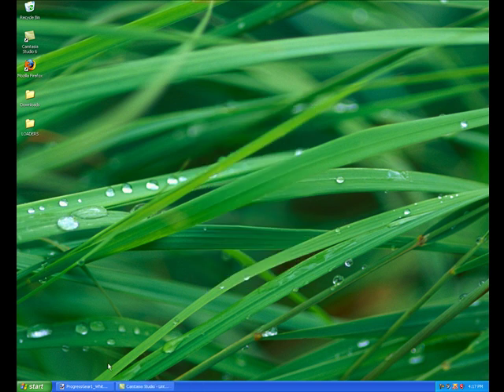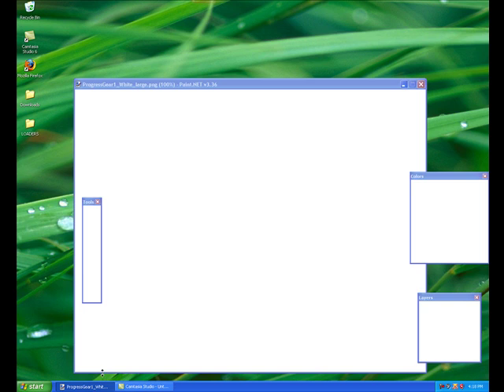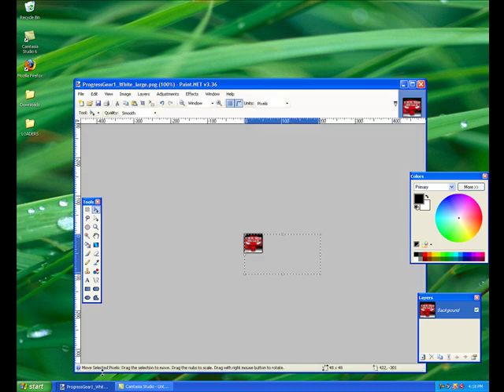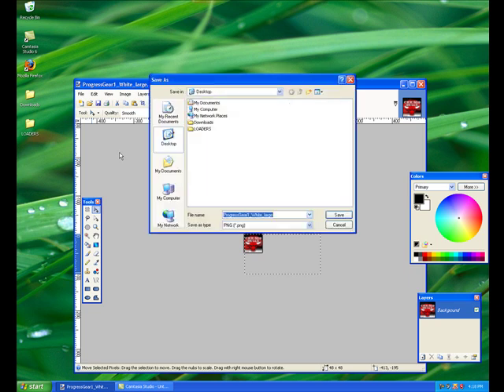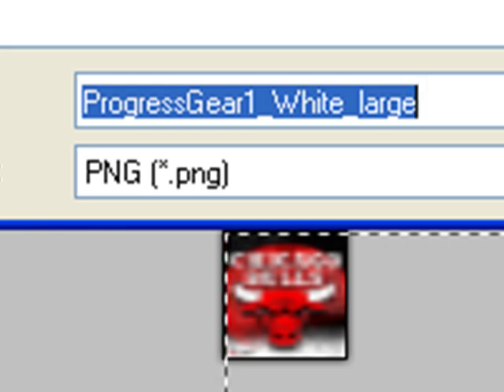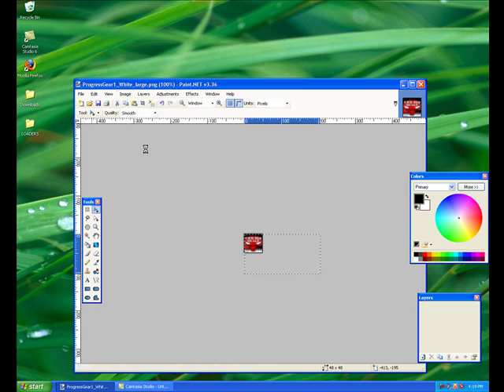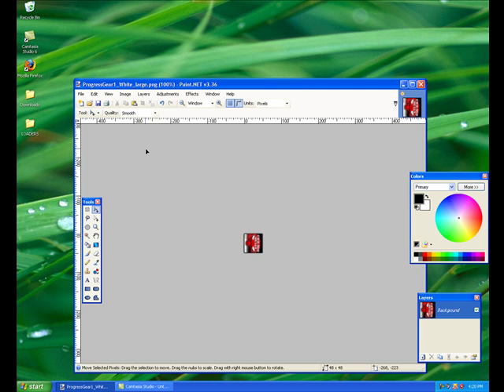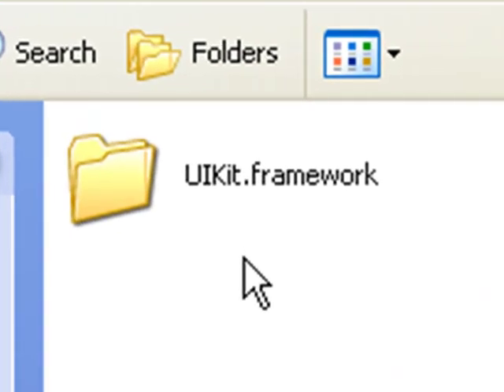How To Get A Custom Loader For Cydia on iPod Touch or iPhone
ProgressGear(1,2,3,4,5,6,7,8,9,10,11,12)_White_large.png
12 Png files
48 by 48 pixels

Name folder anything you want to
Inside that folder make a new folder named Folders
Inside that, make another new folder named UIKit.framework
Inside that, put the 12 Png files